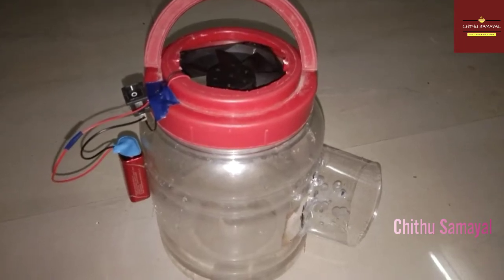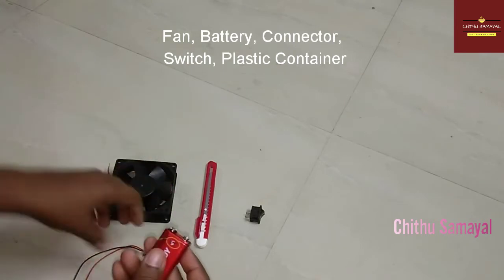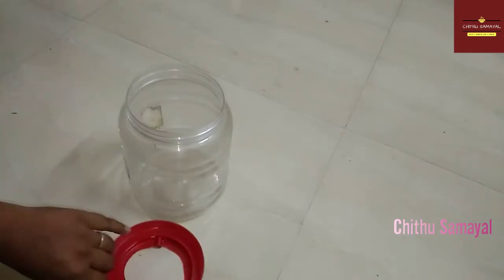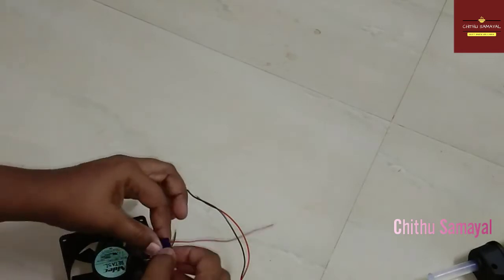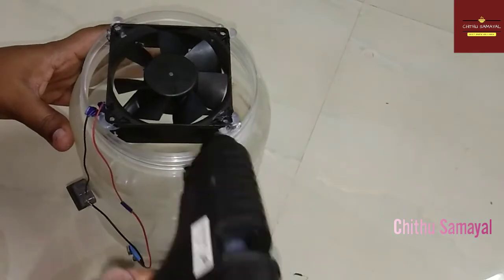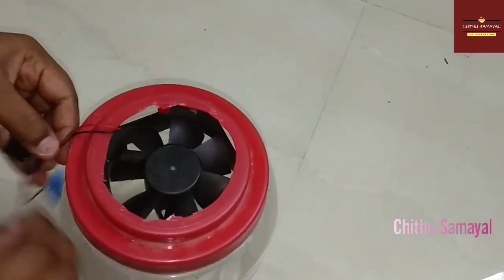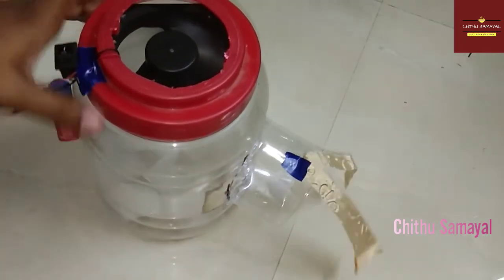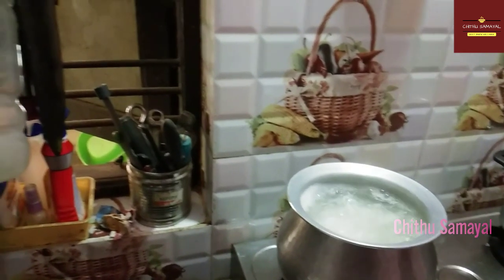Homemade Aircooler in Tamil | DIY | Best out of Waste, Cheap and Best Aircooler | Mini Aircooler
Hi friends in this video let us see how to make Aircooler in Home.. This is low Budget Aircooler by using waste products... maximum we have to spend Rs. 100/- .. This will be very useful to you...
Things you want to do this is

Fan / Dc motor
Battery
Connector
Glue Gun/ Glue
cutter/ knife
Switch
plastic Container
Waste Empty Water Bottle